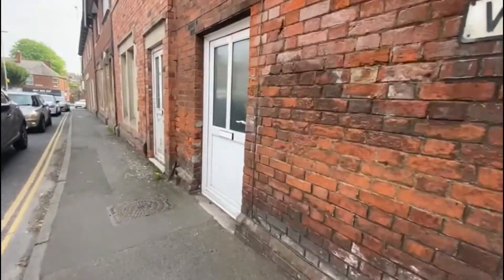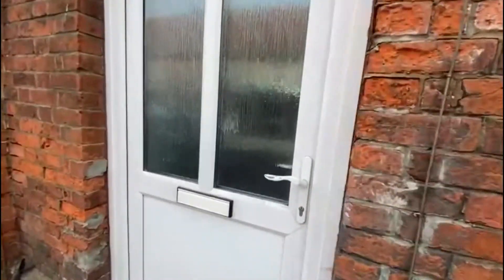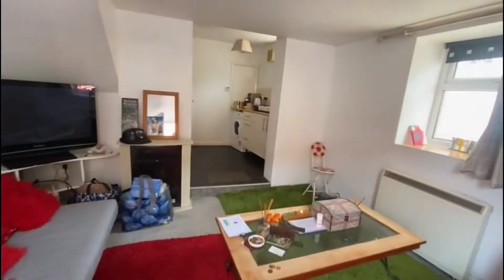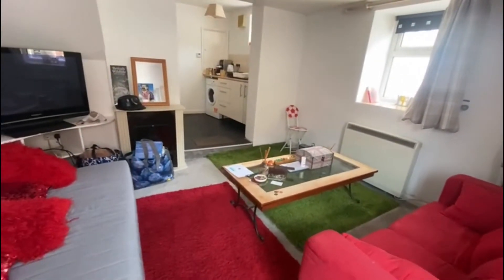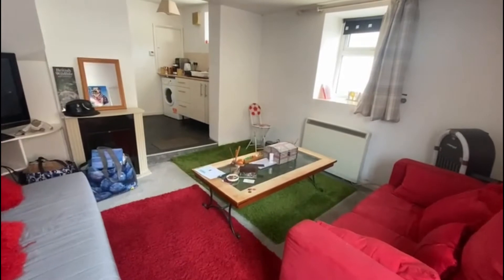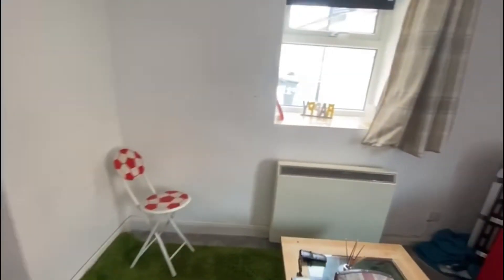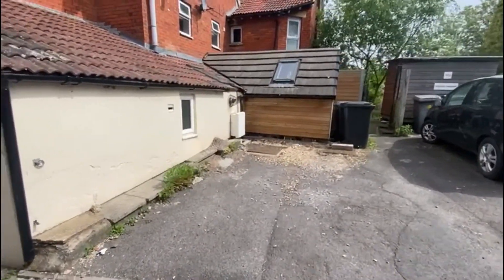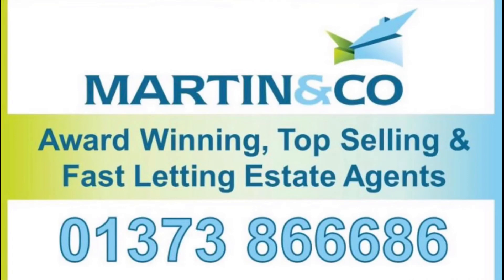Warminster Road, Westbury